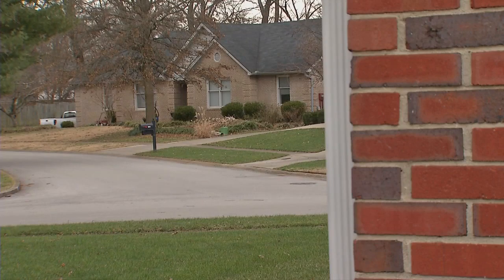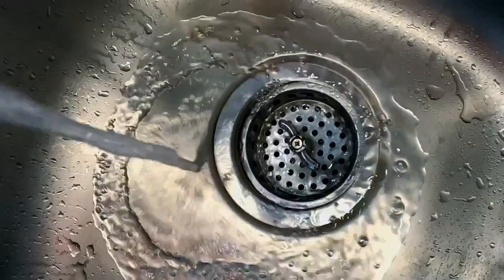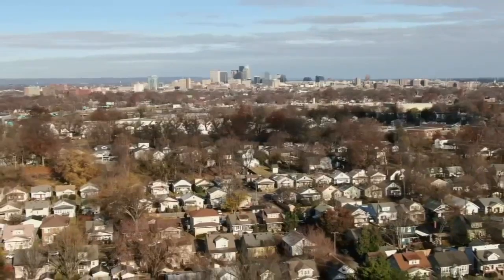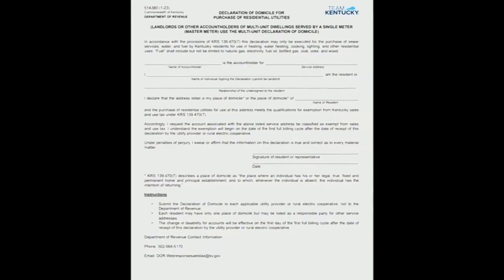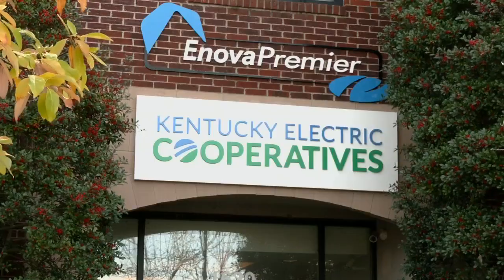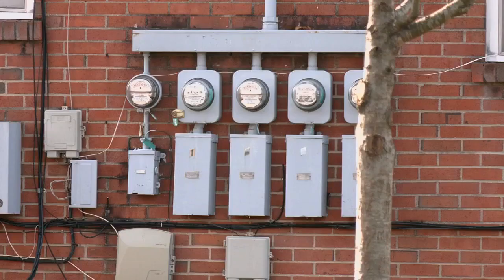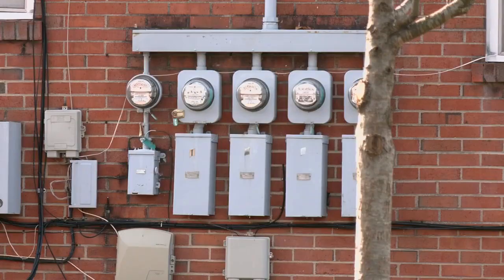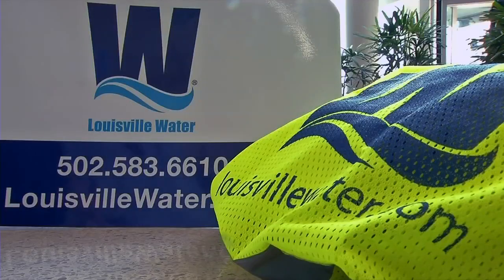Confusion surrounds Kentucky utility tax changes for some homeowners that starts Jan. 1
There is confusion around the new tax because it will impact only additional properties you pay utilities on, but the tax does not apply to your primary residence.

If you own one Kentucky home and live in it, you don't have to worry about the changes in residential utility sales taxes.